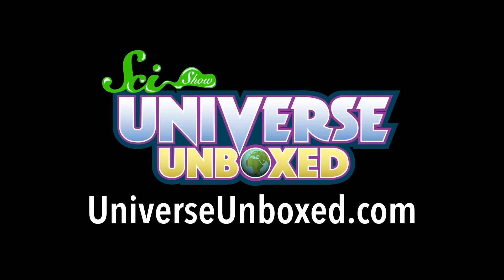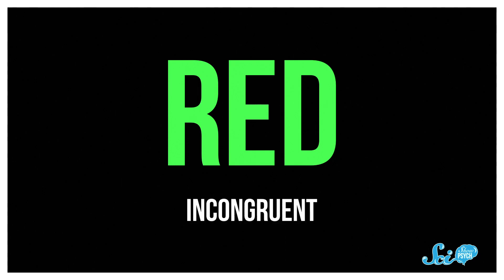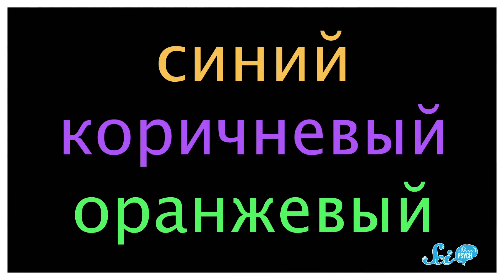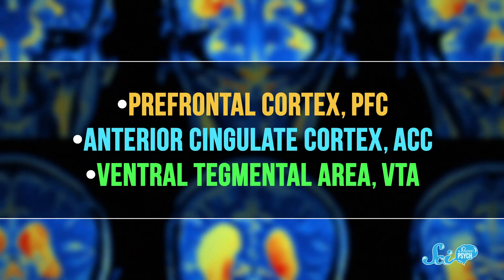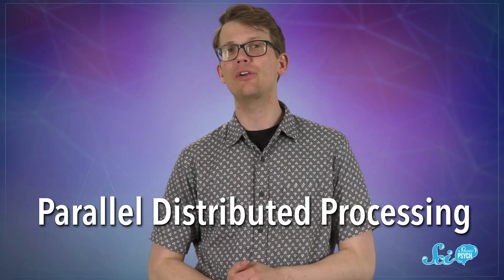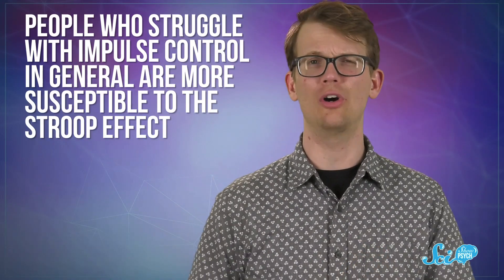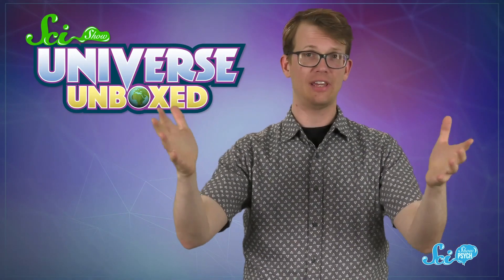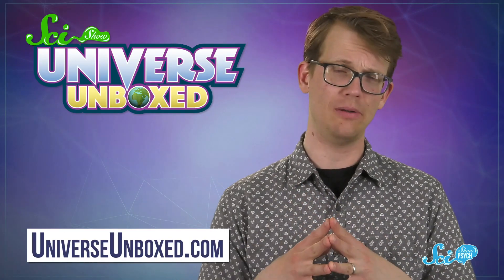The Stroop Task: The Psych Test You Cannot Beat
The task sounds like it should be pretty easy, but the Stroop task is a fantastic, and very well studied, example of how your brain’s automatic processing can trip you up!

We make science kits now! to learn more, order one online, or find them in a store near you.

AAdam Brainard, Greg, Alex Hackman, Sam Lutfi, D.A. Noe, الخليفي سلطان, Piya Shedden, KatieMarie Magnone, Scott Satovsky Jr, Charles Southerland, Patrick D. Ashmore, charles george, Kevin Bealer, Chris Peters